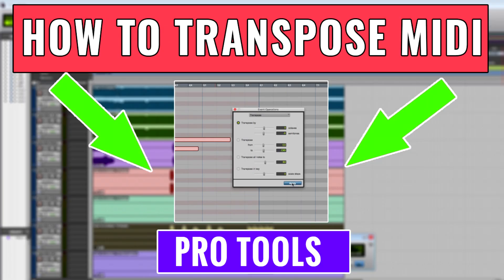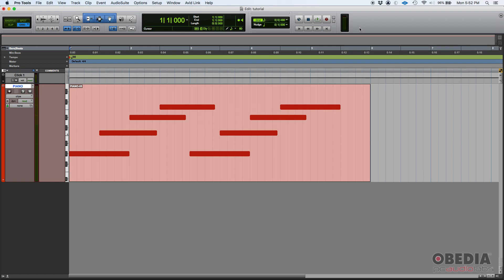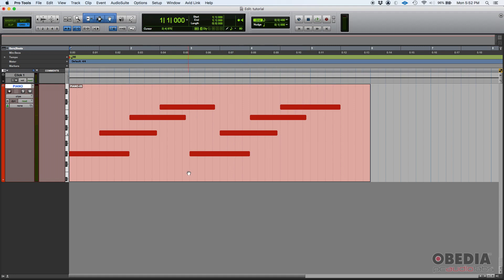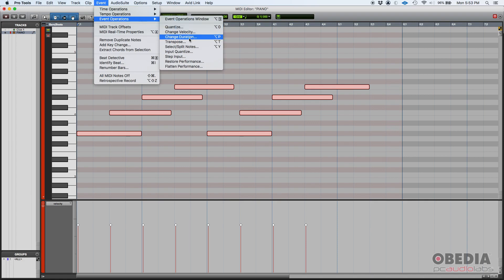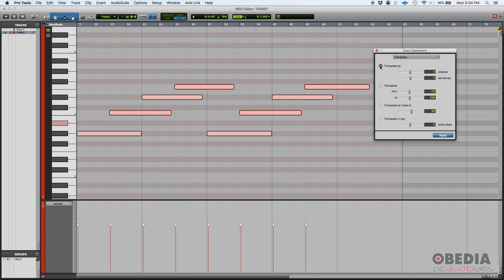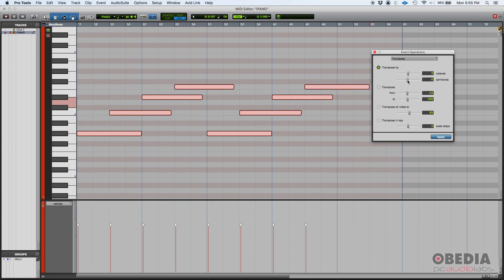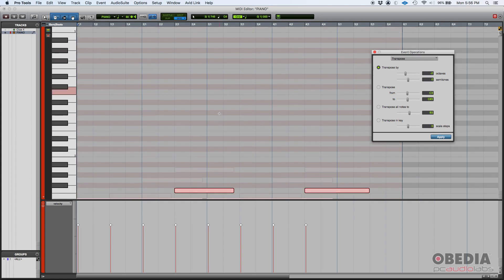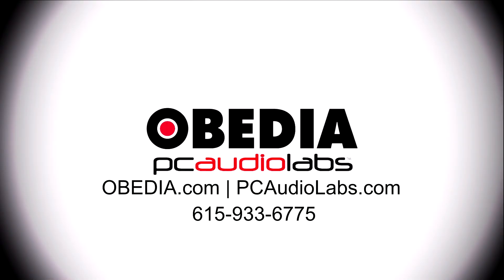How to transpose MIDI in Pro Tools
In this video, OBEDIA shows you how to Transpose MIDI in Avid Pro Tools.